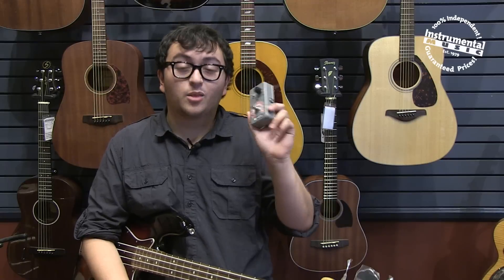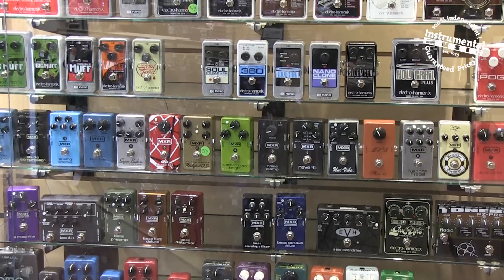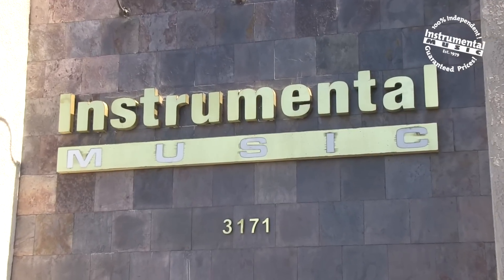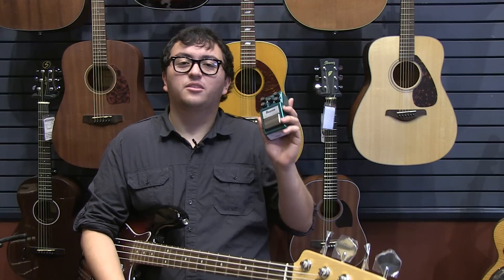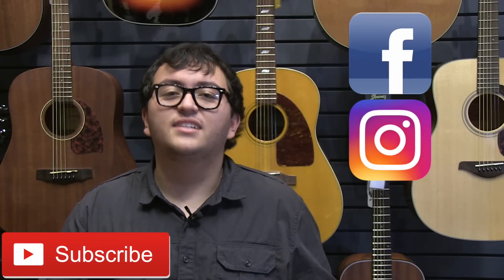Electro Harmonix Bassballs Demo